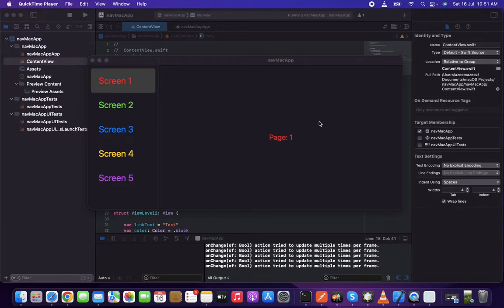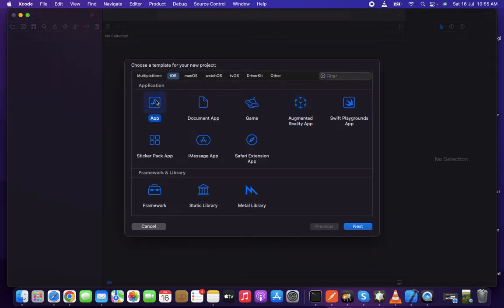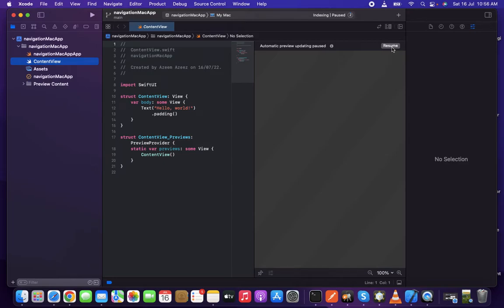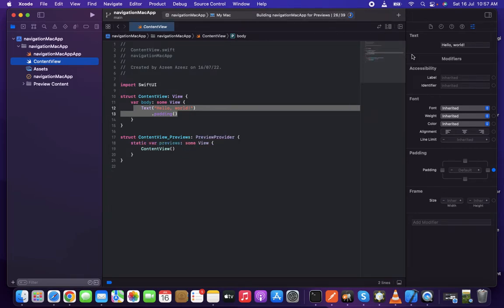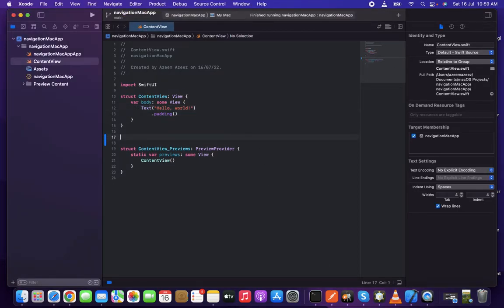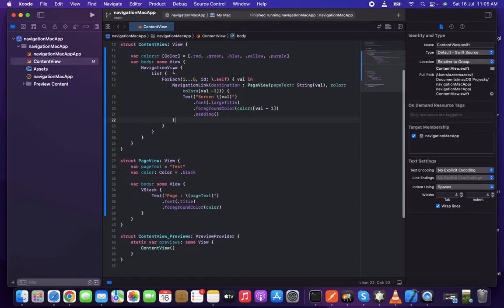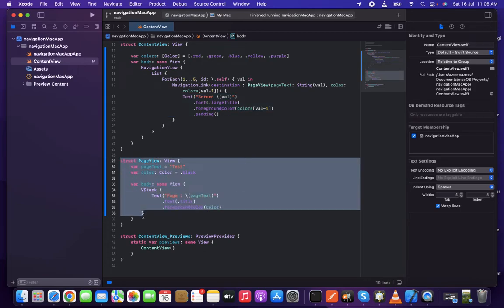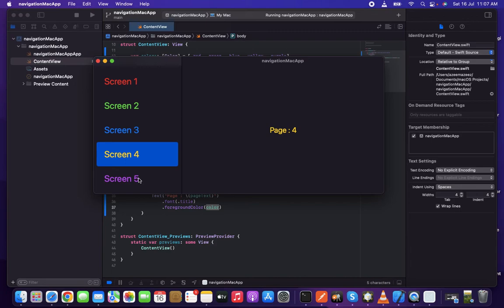macOS Development Course  - Simple Navigation View in macOS app with SwiftUI -Episode 4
This Video tutorial is about  macOS App Development  full course with Xcode 13.4, Swift 5 language Episode -4. This project is latest version in 2022.

👨‍💻 NOTE:- This video is meant for intermediate level to learn concept of macOS App. If I went wrong somewhere, please comment it over to make it clear.

• Basic knowledge of iOS development!
• macBook or iMac Computer (latest macOS version)
• Download latest Xcode

 Apple Products.
Language:- Swift 5
Interface: SwiftUI